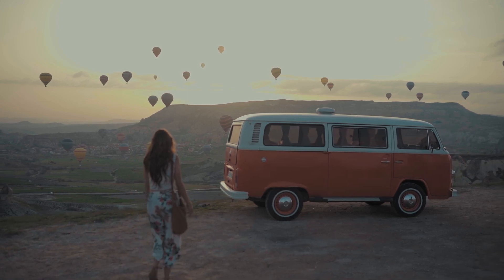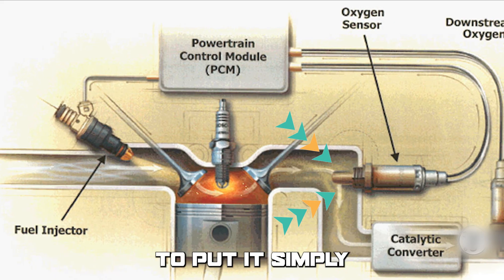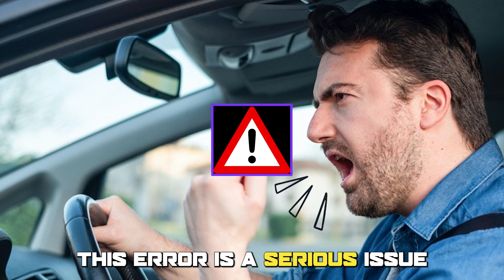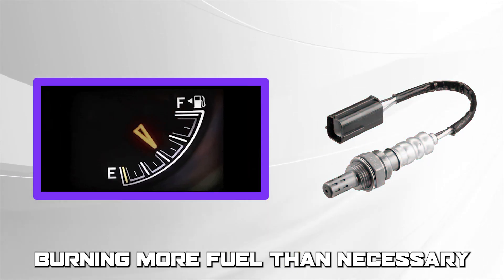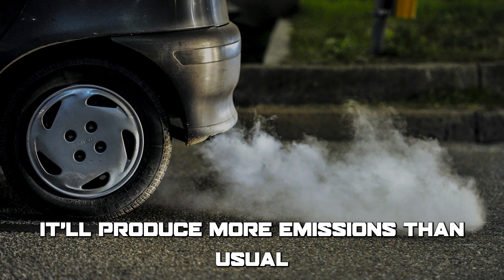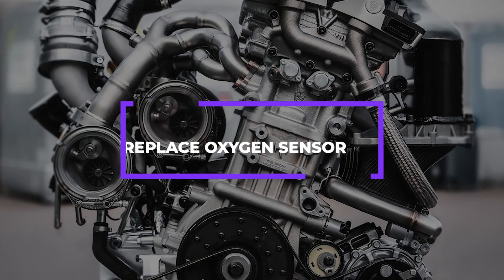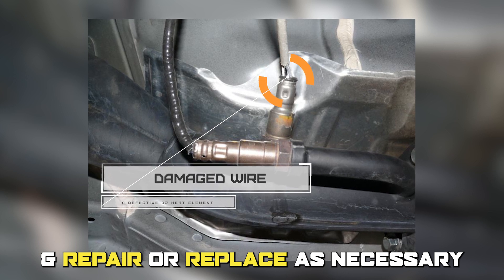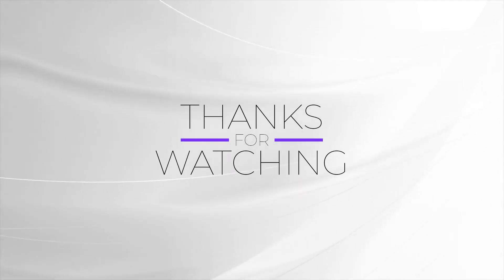P0135 ERROR CODE: MEANING, SYMPTOMS, CAUSES AND SOLUTIONS (Sensor Heater Circuit Malfunction)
P0135 ERROR CODE: MEANING, SYMPTOMS, CAUSES AND SOLUTIONS (Sensor Heater Circuit Malfunction). In this video, we will discuss how to fix the P0135 error code. P0135 is an error code related to the oxygen sensor in a car's engine that indicates there’s a malfunction in the heating element circuit of the sensor located in the bank 1 sensor 1 position.

To put it simply, think of the oxygen sensor in your car like a thermometer that measures the temperature of your engine's exhaust gases. Just like a thermometer, the sensor needs to be at a certain temperature to function properly, and if the heating element in the sensor malfunctions, the sensor won't reach the necessary temperature, and the engine's computer won't be able to accurately adjust the fuel-to-air ratio. This error is a serious issue because it can cause long-term damage to the engine if left unaddressed.